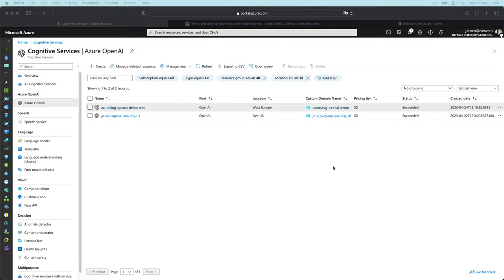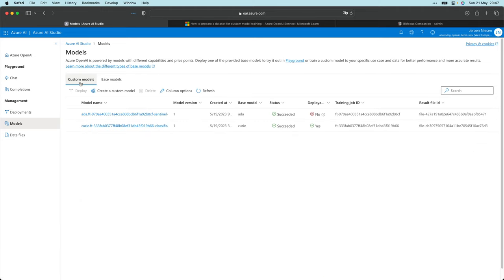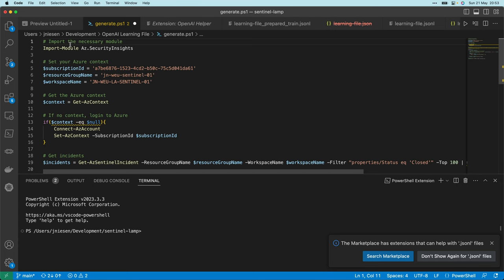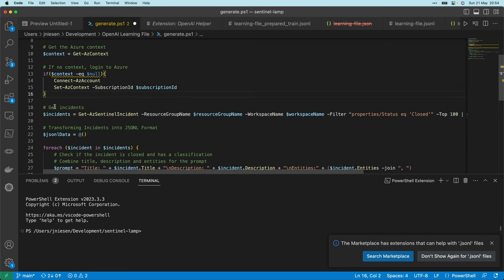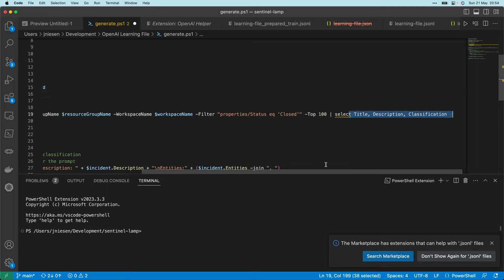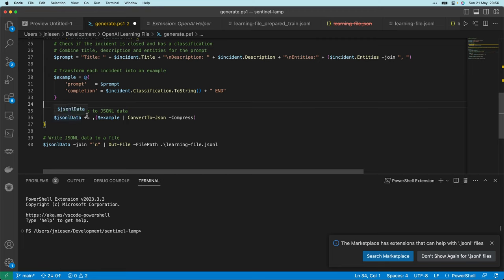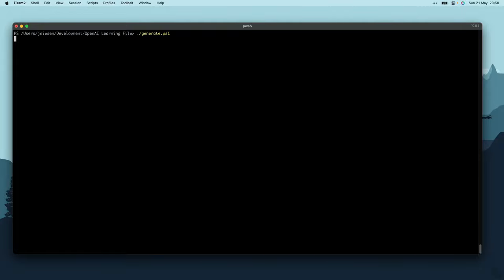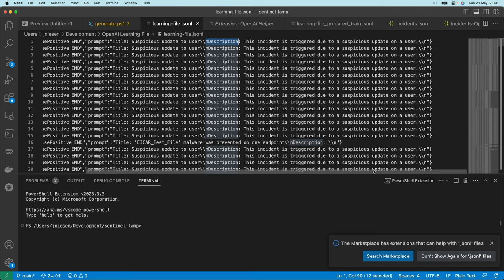Fine-tuning OpenAI Model for Cybersecurity Incident Classification in Microsoft Sentinel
Discover how to level up your cybersecurity strategies with a customised OpenAI model in our latest tutorial. This step-by-step guide showcases how you can create, optimize, and implement your very own OpenAI model for Microsoft Sentinel, perfect for enhancing incident classification precision.

We begin by demonstrating how to effectively export incidents from Microsoft Sentinel, transforming them into a robust training dataset. Then, dive into the essential tools provided by OpenAI to optimize your training file, ensuring the utmost efficiency and effectiveness of your model.

The core of our tutorial involves training the model itself, where we demystify the complexities of fine-tuning an AI to meet your cybersecurity needs. Learn how to use the Azure OpenAI Studio (formerly known as Playground), a user-friendly platform for experimenting with and improving your customised AI.

Lastly, we'll integrate the model with a Logic App, a crucial step to streamline automation and improve your cybersecurity response.

Whether you're a seasoned security analyst or a newbie eager to enhance your cybersecurity prowess, this tutorial provides an in-depth understanding of incident classification in Microsoft Sentinel. We're featuring a demo case to illustrate how you can effectively distinguish between true positives and false positives, and much more.